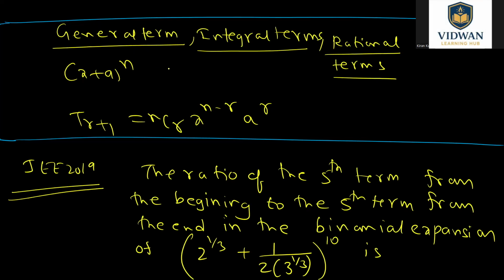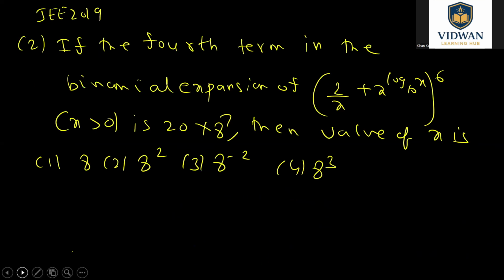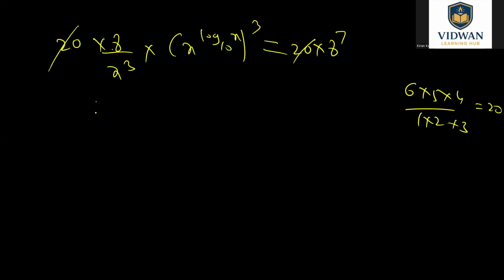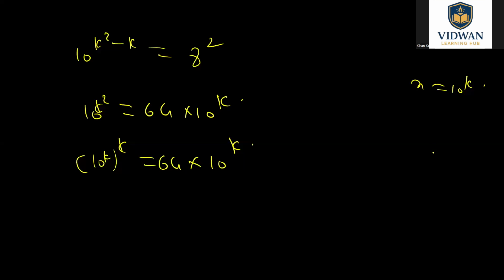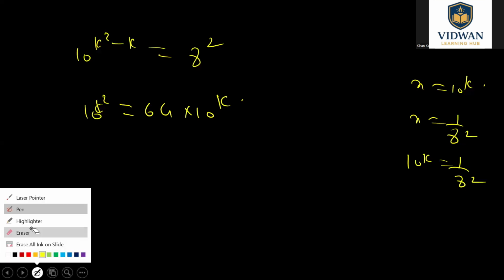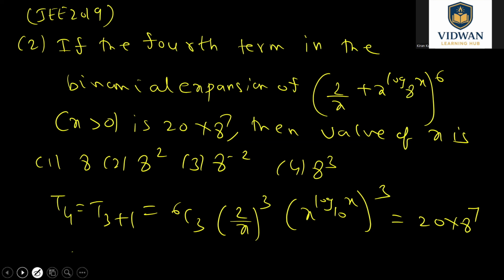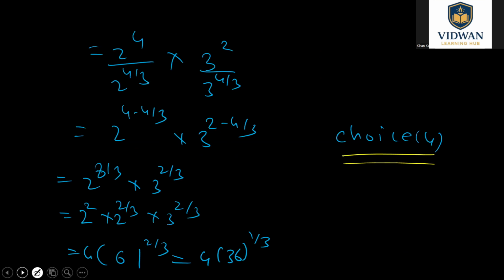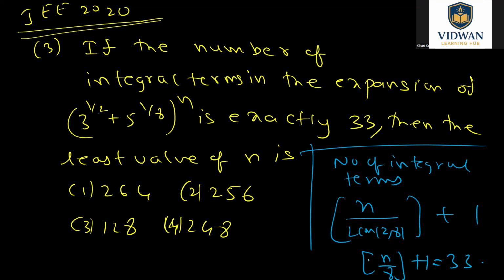Binomial Theorem PYQs 🔥 | General, Integral & Rational Terms | JEE | L3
Solve important JEE Previous Year Questions (PYQs) on General Term, Integral Term, and Rational Term from the Binomial Theorem.

In this video (L3), we focus on one of the most frequently tested areas in JEE Main and JEE Advanced, with step-by-step solutions and exam-oriented techniques.

📌 Topics Covered:
• General term in binomial expansion
• Finding integral terms
• Identifying rational terms
• JEE Main & Advanced PYQs

🎯 Useful for:
✔ Strengthening Binomial Theorem problem-solving

L1 – Binomial Theorem Basics & Pascal’s Triangle
L2 – Remainder Problems & PYQs